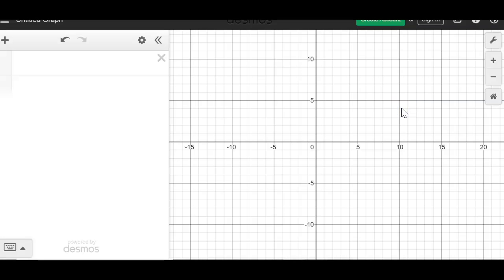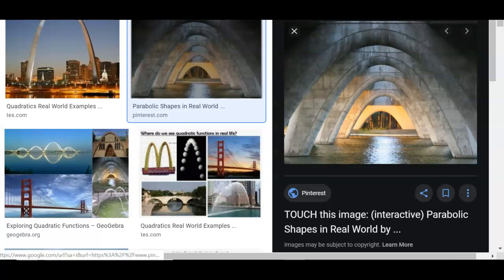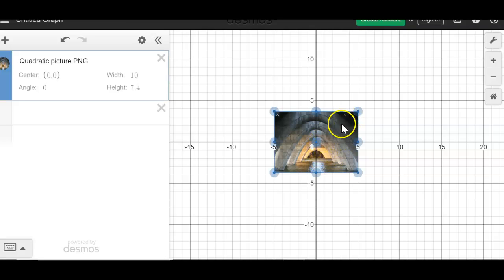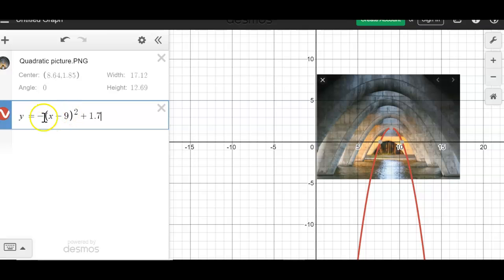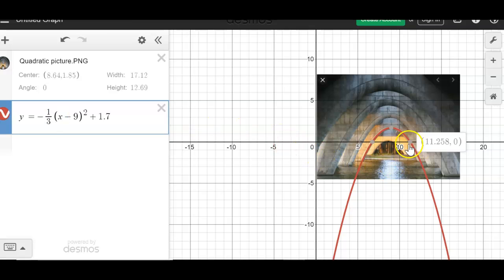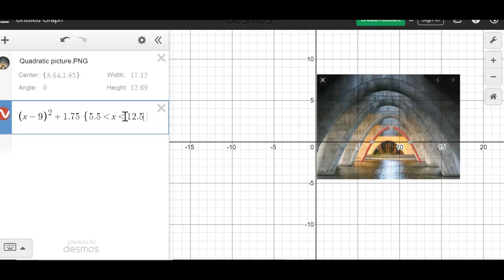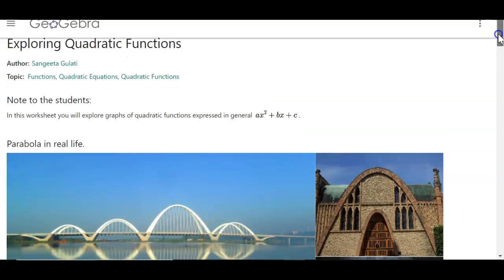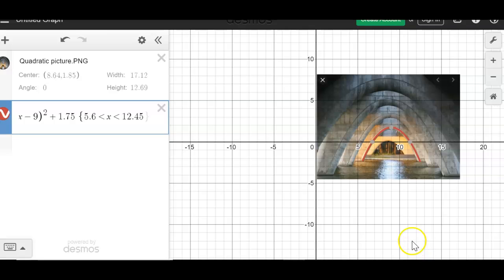Writing A Quadratic Equation for a Picture